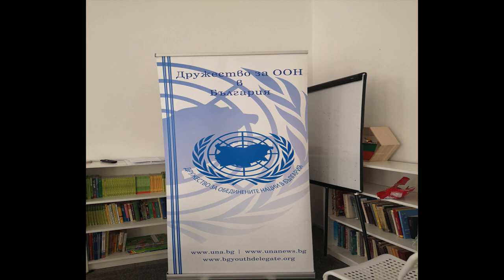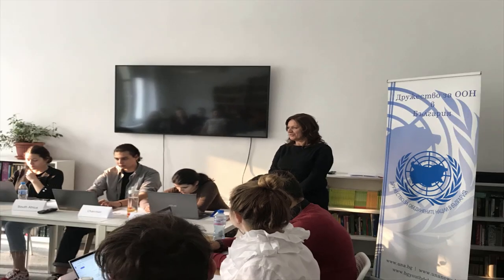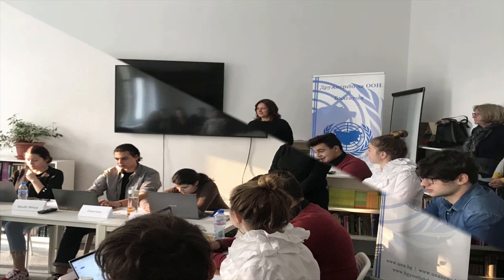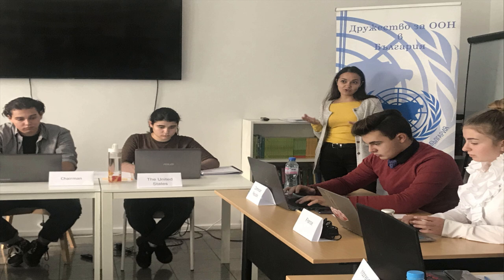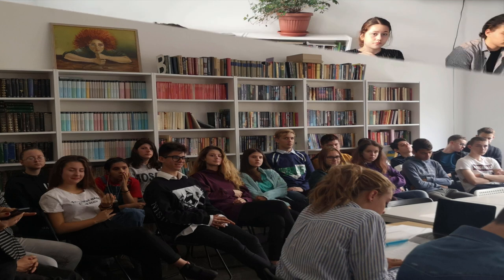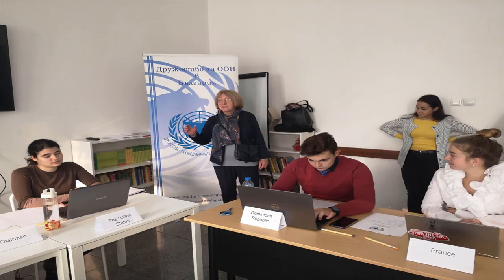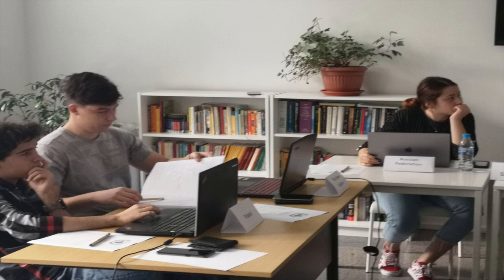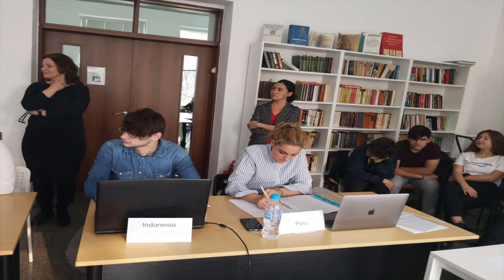Uwekind Podcast #19 - UN Model for Climate Change as a CAS Project in DP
UN Model “Climate Change” in Uwekind International School

On the 30th of October, 11th-grade students from the International School of Uwekind organized and took part in a Model United Nations on “Climate Change”. This event was inspired and provoked at the same time by one of the UN Sustainable Development Goals and more specifically, Goal 13: Climate Action. Climate Change has been a topic that has involved people globally.Тhe UN Climate Action Summit that was held this year on the 23rd of September in New York demonstrated that serious commitment and practical steps must be taken in order to avoid further irreversible natural disasters.

Our students decided that they needed to feel involved and raise awareness about these important issues not only in our school but community as well. For this reason, they decided to organize a Model UN and do extensive research on the positions different countries had on Climate Change. The students prepared their statements and during the UN Model had a very lively discussion and debate on the topic. In the end, they were able to adopt a resolution on Climate Change, demonstrating what steps member states should take in order to come up with an effective action plan that would help reduce greenhouse emissions and restore the ecosystems as a whole.

The students shared that the UN Model helped them learn about the UN system, how it works, how to prepare a position paper, draft a resolution, give a speech,  and have a debate.

Learning about the world through different interactive sessions and simulations is part of our International Baccalaureate Programme, which nurtures curious, knowledgable, open-minded, and principled young people. Special thanks to the UN Model Student Coordinator: Marko Benkurski, UN Model Chairman: Boyan Katinov and also to our other Podcast participants Alglaya Savova, UN Model Representative and Elena Rosenova, UN Model Representative.